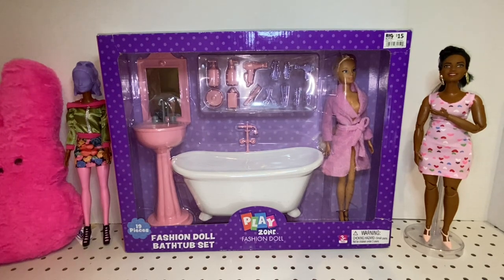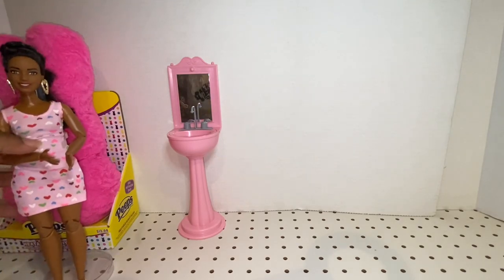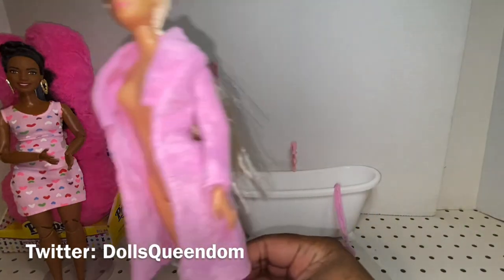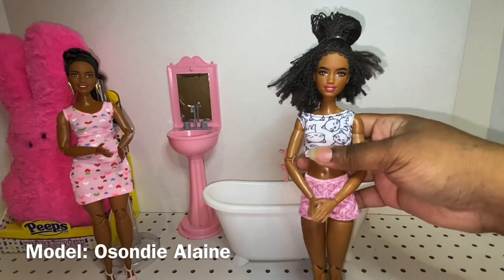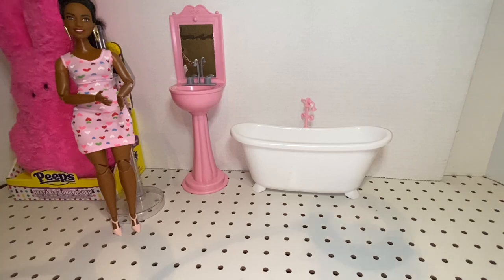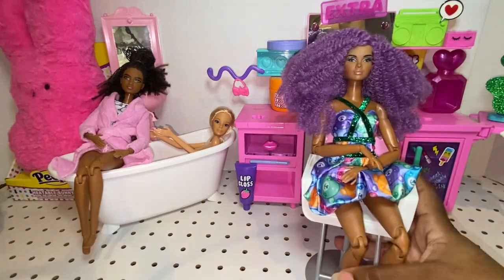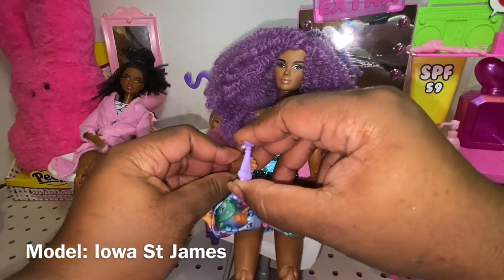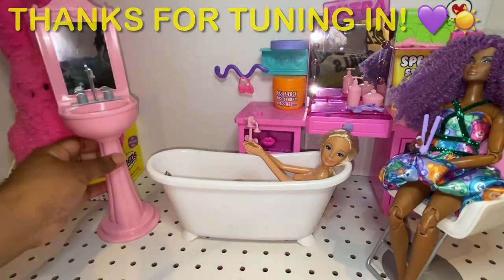PlayZone Fashion Doll Bathtub Set Unboxing